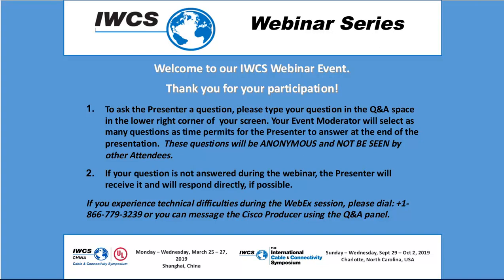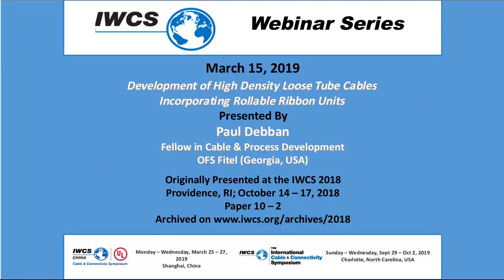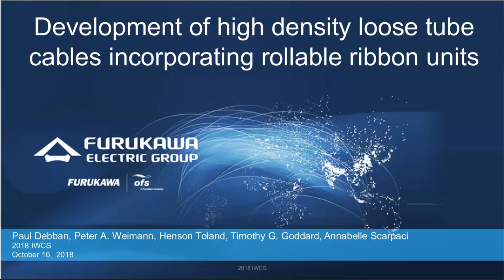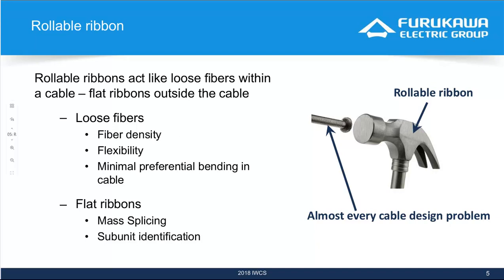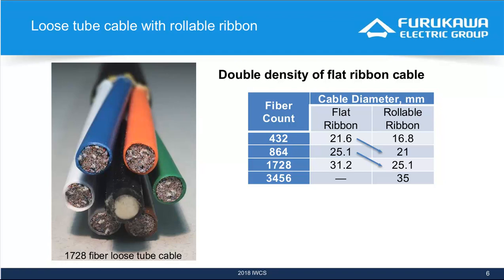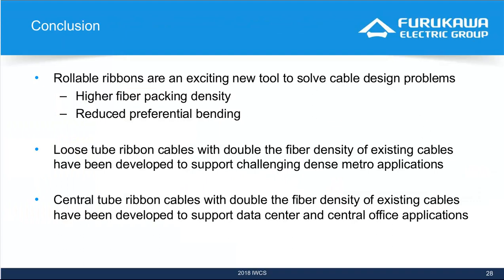Development of High Density Loose Tube Cables Incorporating Rollable Ribbon Units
Featuring: Paul Debban, Fellow in Cable & Process Development, OFS Fitel (Georgia, USA)

The demand for optical bandwidth is straining the capacity of cable conduit systems, especially in North America. Network operators are looking to maximize duct capacity by installing the largest possible optical cables that meet performance specifications. In these large cable designs, optical ribbon is used to minimize deployment costs by supporting mass fusion splicing. Design constraints on traditional flat ribbon cable structures have limited the maximum cable capacity to 864 fibers in a 25 mm cable.

Rollable ribbons were developed in Japan to address the design constraints imposed by traditional ribbon structures. The linear array of fibers is intermittently connected by matrix. The intermittent connection breaks the preferential bending of the ribbon structure and allows the use of design rules for a loose fiber or fiber bundle cable while supporting standard mass fusion splicing.

This paper will describe how the rollable ribbon concept allows the doubling of the fiber density of ribbon cables. The cables developed use the loose tube cable structure familiar to North American network operators and installers. Ribbons with standard ribbon marking are grouped in color coded tubes. Dry buffer tubes containing 12 fiber rollable ribbons were developed to replace buffer tubes containing traditional flat ribbons in each tube. The structure meets standard North American performance standards for OSP cable including temperature, water penetration, crush resistance, and coiling. Installation and splicing are consistent with that for legacy ribbon loose tube cable with flat ribbons.